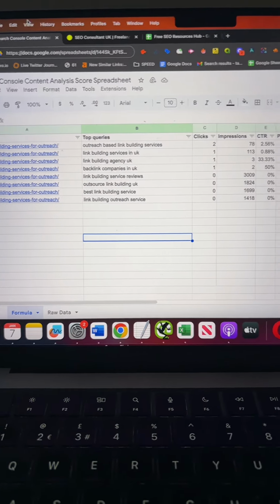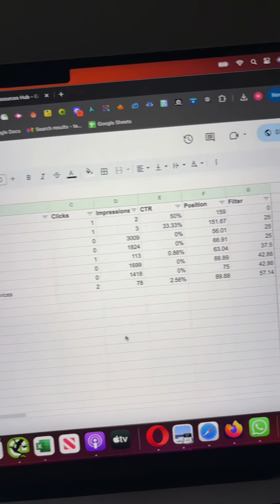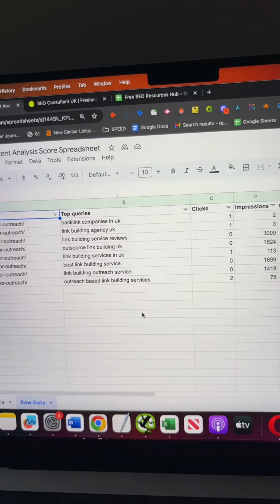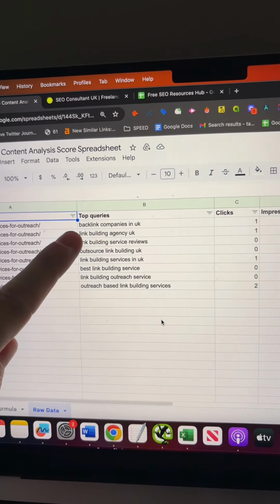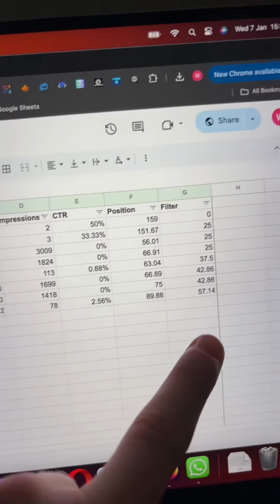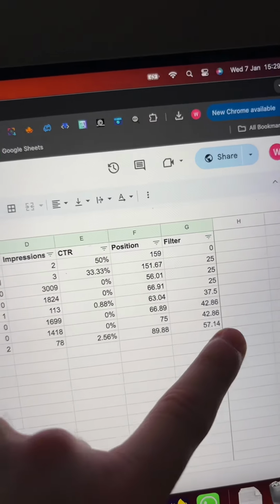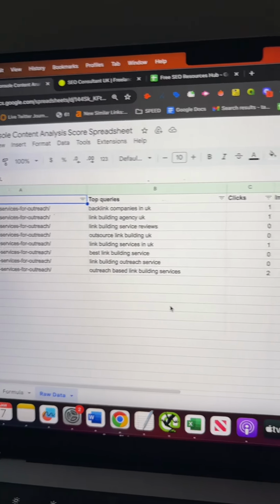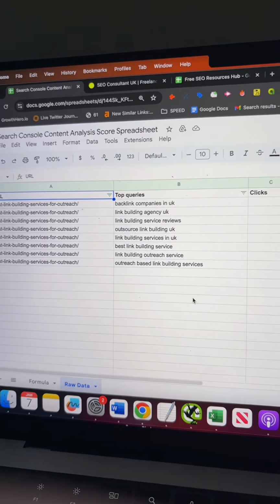Using Search Console For Content Planning & Analysis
When you hear about using Search Console to optimise content, where do you actually start? In this video I run through a sheet that will help you to look at content opportunities based on how close a Search Console query matches a URL string (or you can use the title or H1 of the page too).

Sing up for my newsletter and you'll be sent free resources, including this sheet